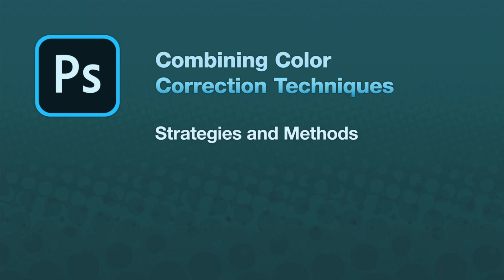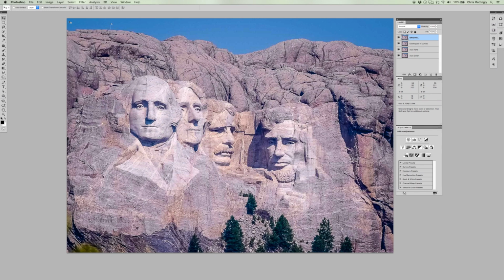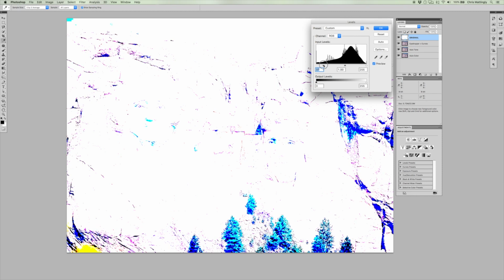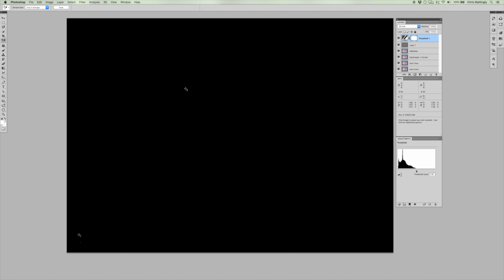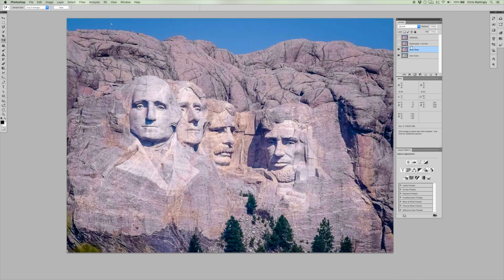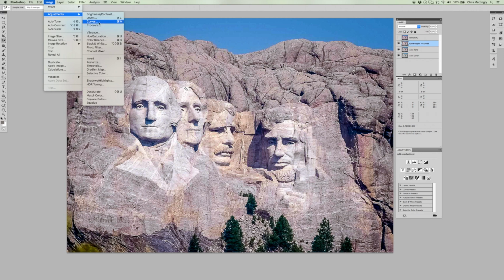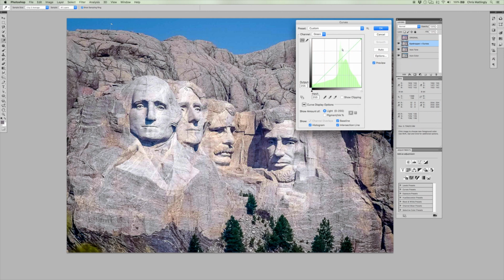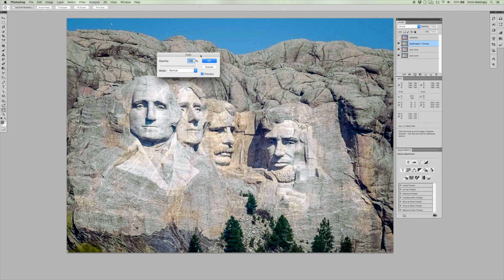Color Correction Methods in Photoshop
This is a demo of some practical methods you can use to get reliable color adjustment results in Photoshop. In my experience, "one-click" or automated functions don't offer consistent results, and it's not practical to manually edit every photo.

I cover the following in this video:

1. The Color Sampler and Info palette
2. Locating neutral blacks and whites with the Levels menu
3. The RGB color model
4. Locating neutral midtones
5. Auto Color, Auto Tone and blending layers
6. Single click neutral color correction for blacks and whites
7. Referencing a color sample to make adjustments in Curves
8. The Fade command